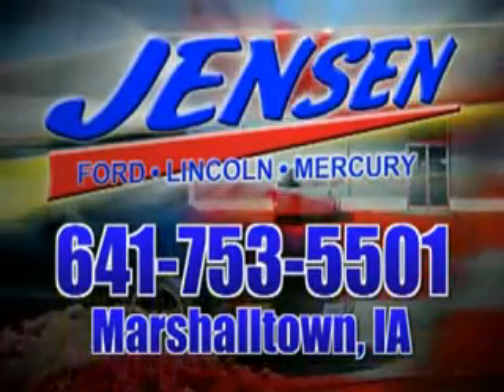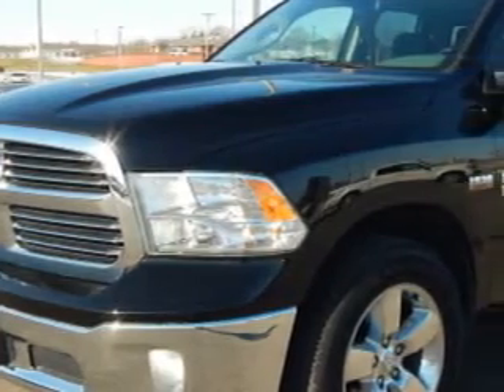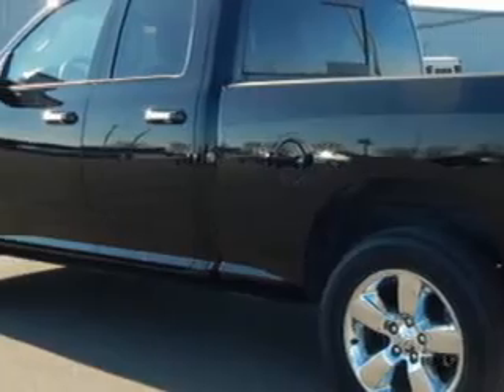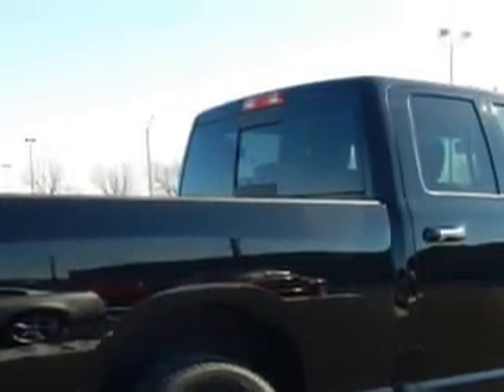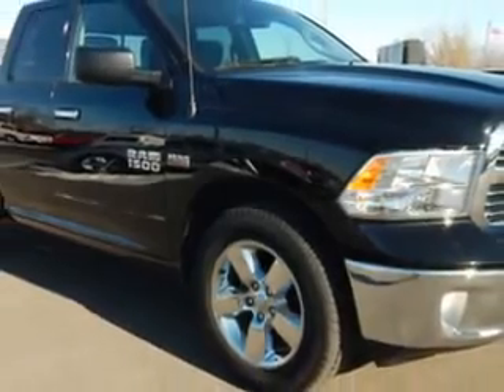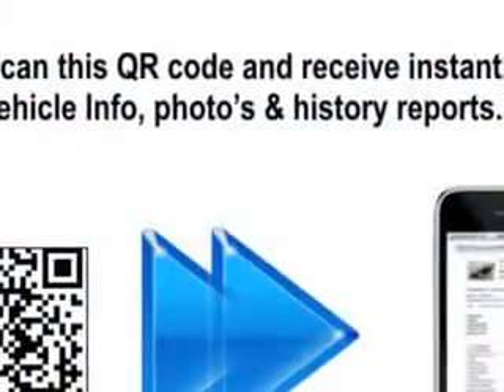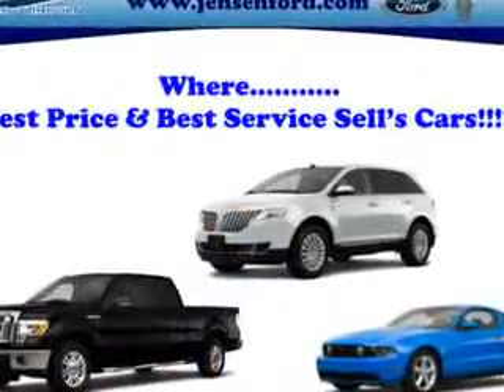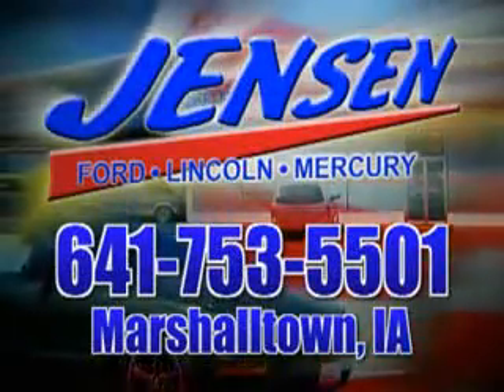2014 RAM 1500 Jensen Ford-Lincoln Marshalltown, IA 50158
RAM Jensen Ford-Lincoln knows you want more in a car. You have a purpose for your vehicle. You will love this Black Clear Coat Ram 1500 Quad Cab 4X4, equipped with an 8 Cylinder engine and an automatic transmission.
MILES: 16,514
VIN:1C6RR7GTXES299117

Jensen Ford-Lincoln
2805 S. Center ST.